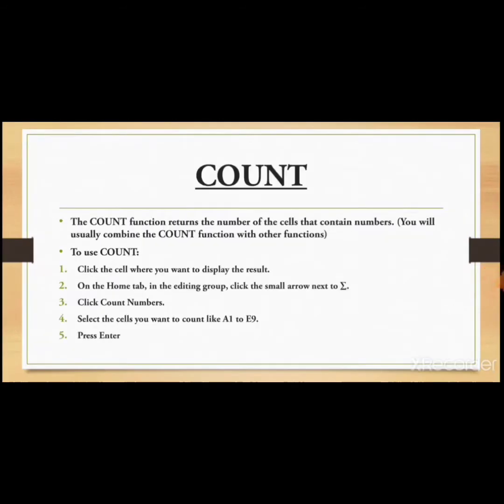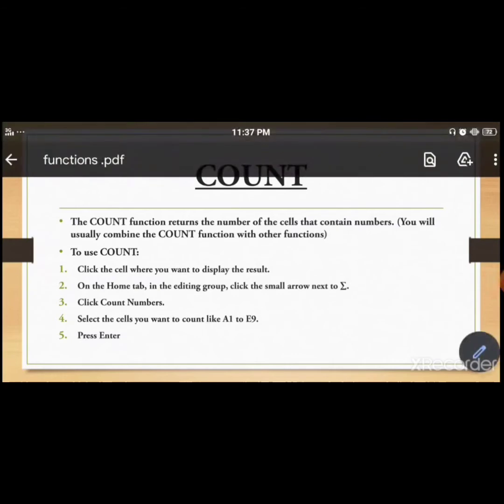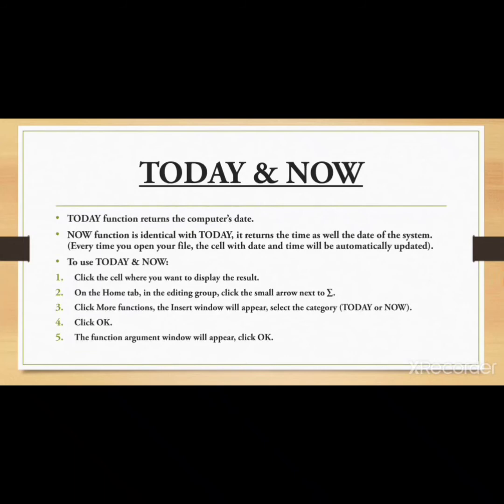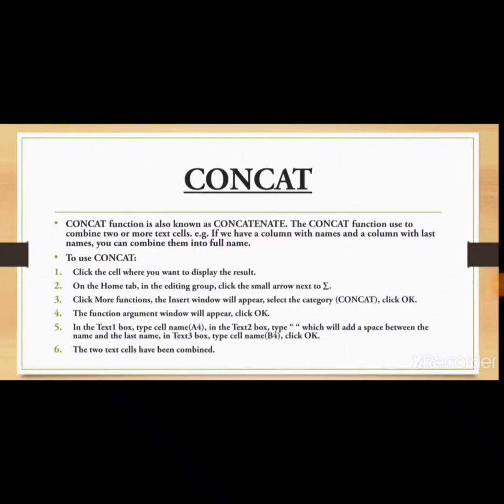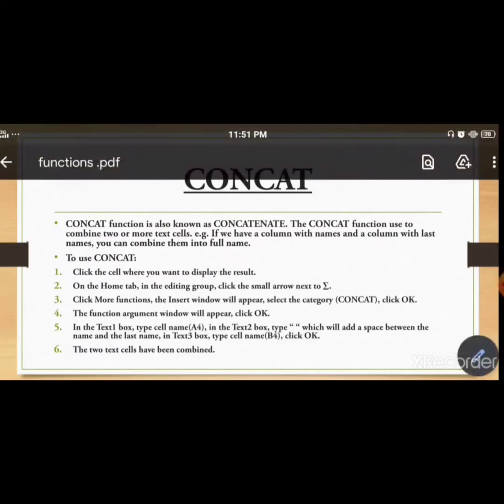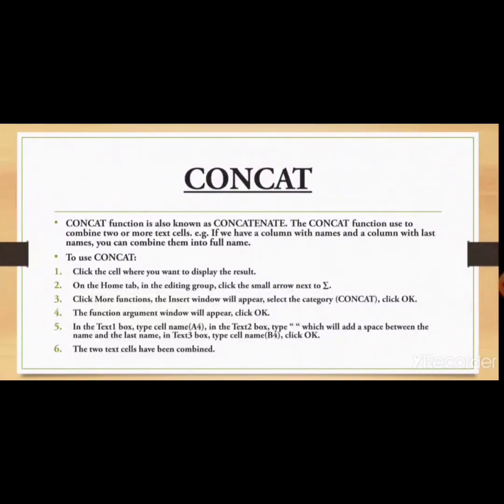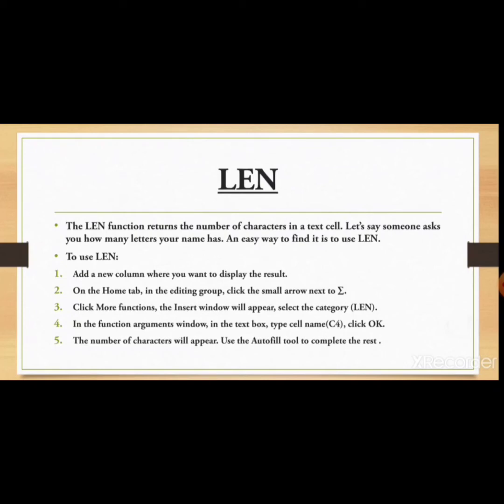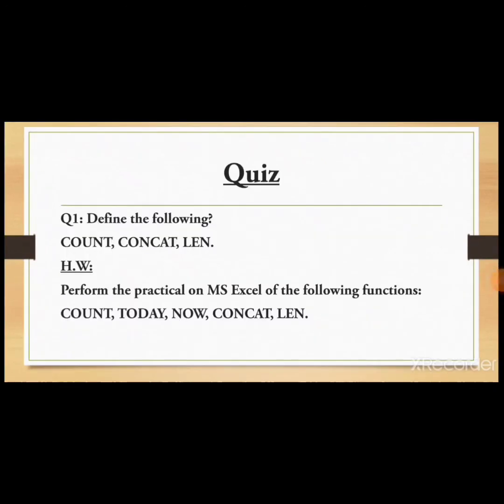Functions (Count, Today, Now, Concat and Len)